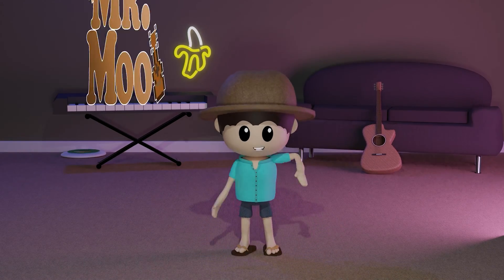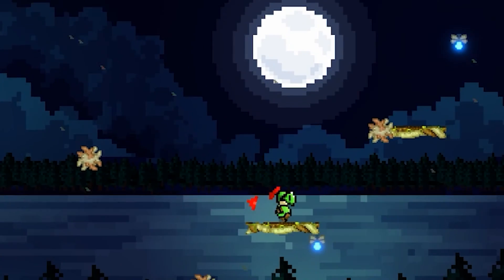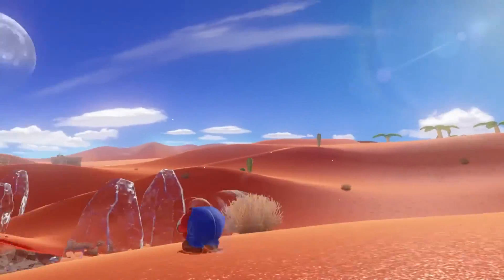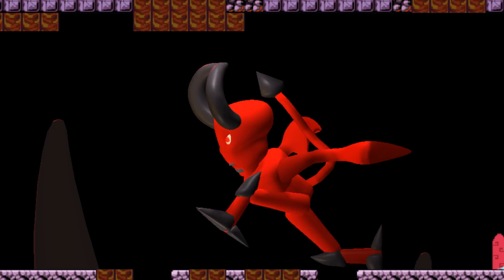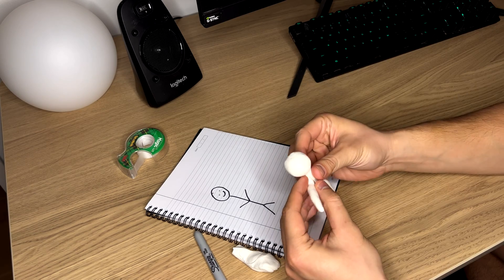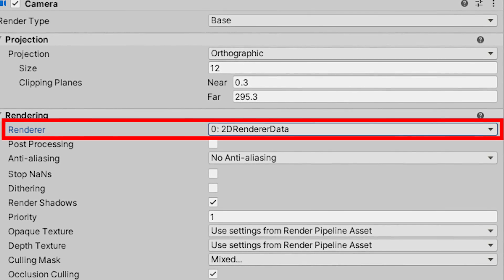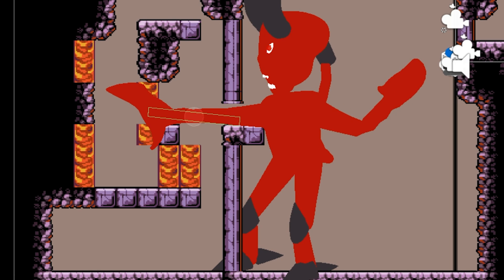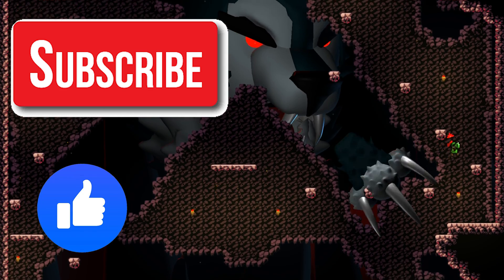I Added 3D BOSSES to my 2D Pixel Art Game | Unity DEVLOG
In this Stolen Hearts Devlog, show you how I added 3D bosses to my 2D Pixel Art Indie Game in Unity. I use Blender to create new models. I integrate features like VFX Graphs, 3D lighting integration, and facial rigs.

Some sound fx found on zapsplat.com
Music found on PlayOnLoop.com